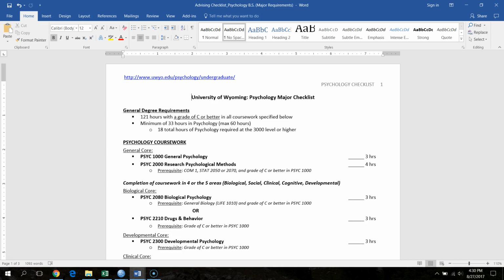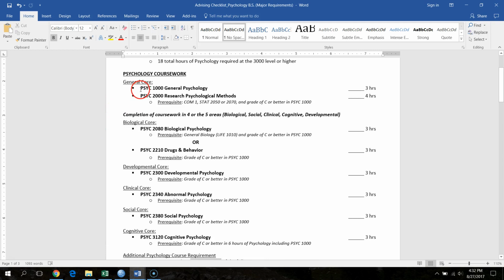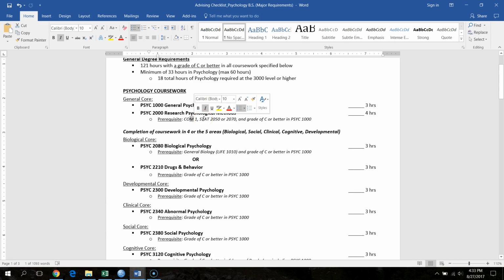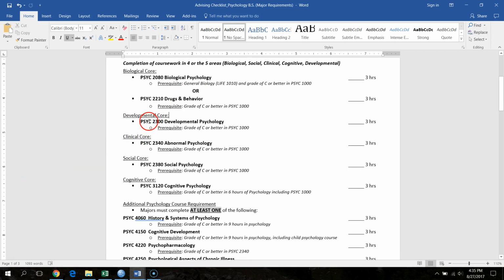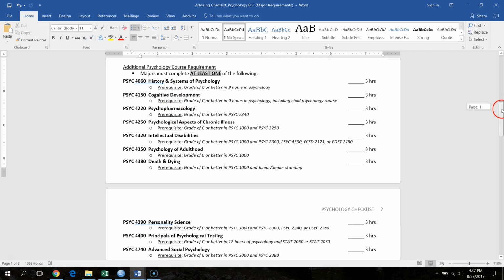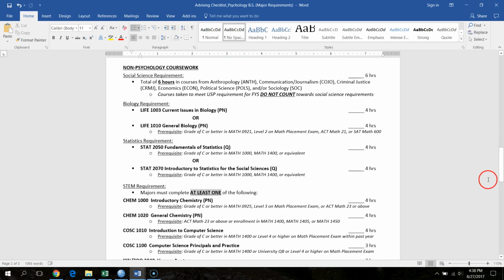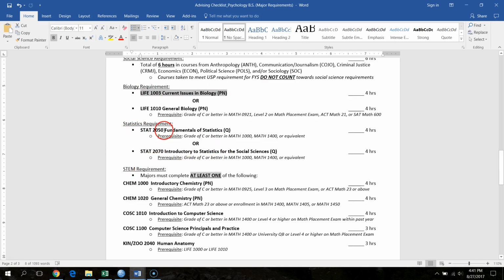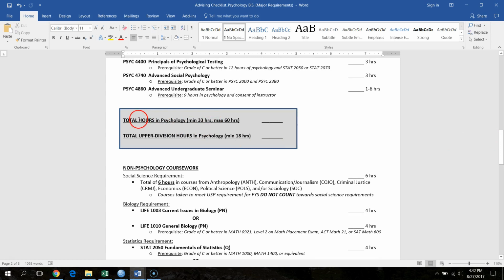Advising Demo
Example review of departmental requirements for B.S. in Psychology